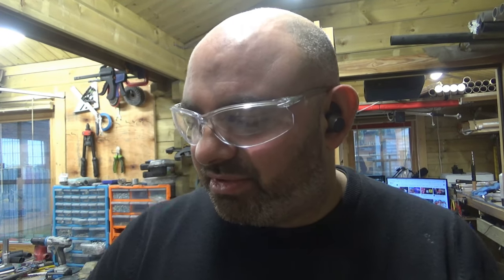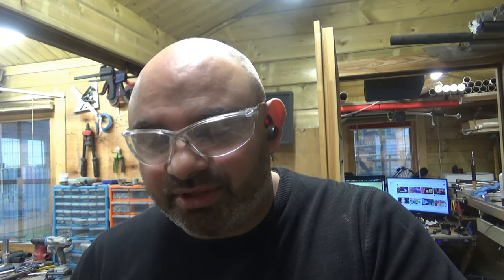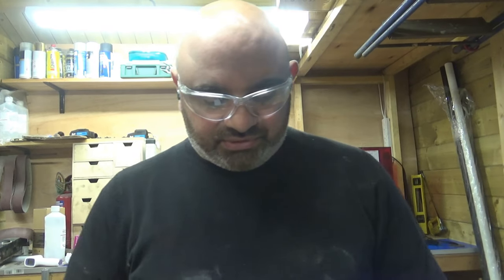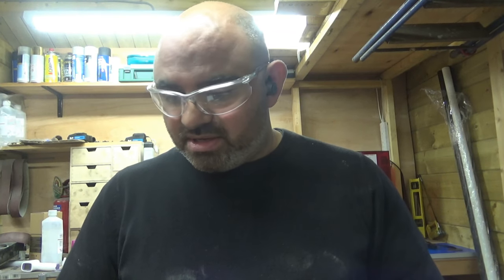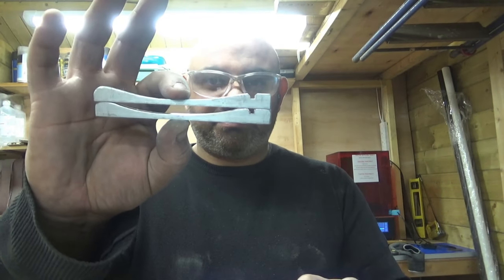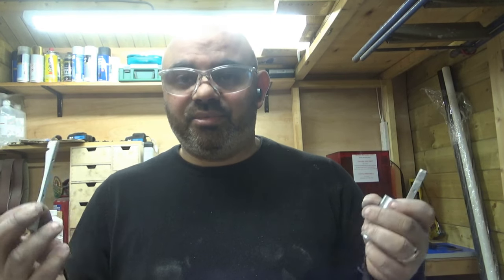Making A Lightsaber Dagger For lord Sauron in Lord Of The Rings. Part Three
Hi all, so today I have this great video on a new LOTR Dagger